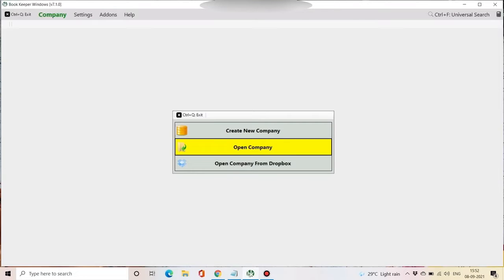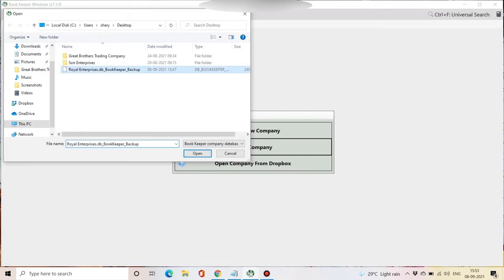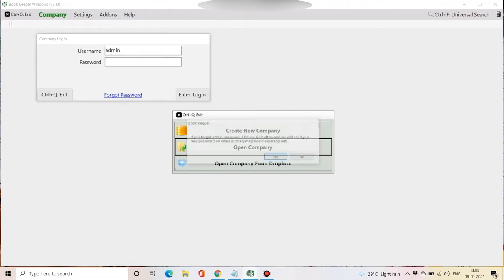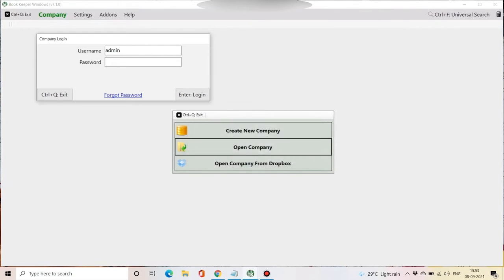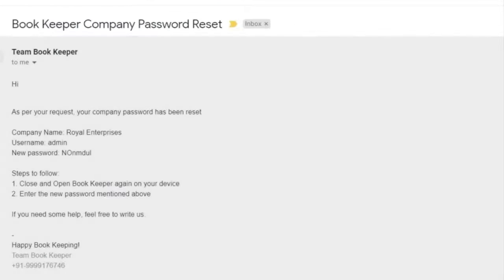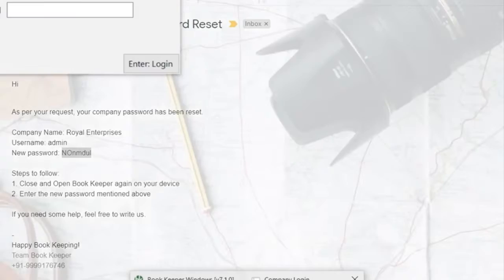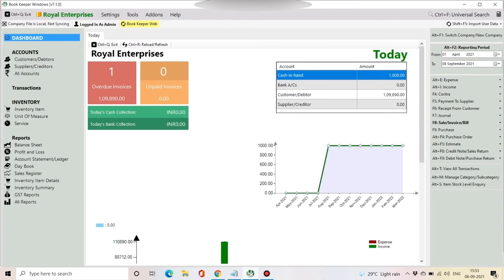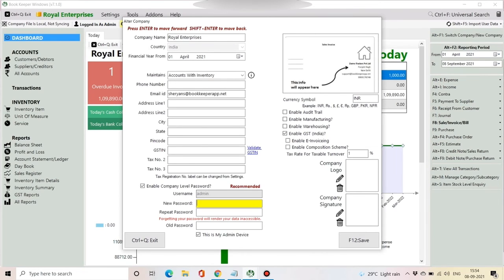Forgot Company Password | How to Reset Company Password in Book Keeper Windows [English]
With the latest release 7.1.0 of Book Keeper Windows, now you don't have to email company file, you can reset company file on your own with just one click of Forgot Password.

Switch to Book Keeper - Super Easy to Use Accounting Software for small businesses.
Nayi generation ka naya accounting software.

Compound Unit
Additional Columns like Batch/Brand/Size/IMEI/Serial Number/Expiry Date
Multiple Discounts
Multiple Pricing
GSTR1/GSTR2/GSTR3B/GSTR4 + Eway bill + EInvoicing (for Indian Users)
VAT report (for GCC Users)
Nepali Date (for Nepal Users)
Receipt & Expenses
E-commerce Integration
Order/Estimate/Quotation
Sync Across Devices + User Management
35+ Financial reports
Payroll + Advance Salary
Custom reports
Custom Templates
& Many more.